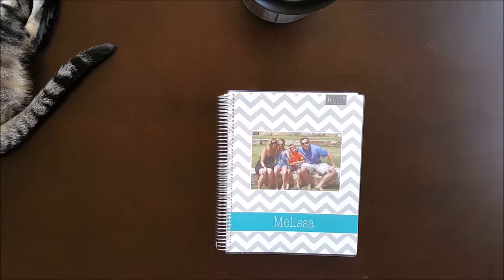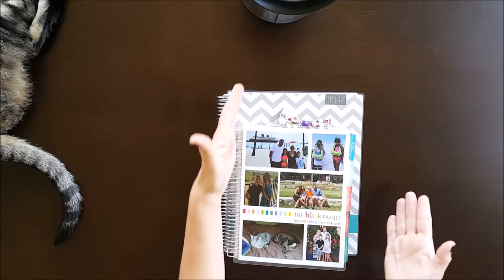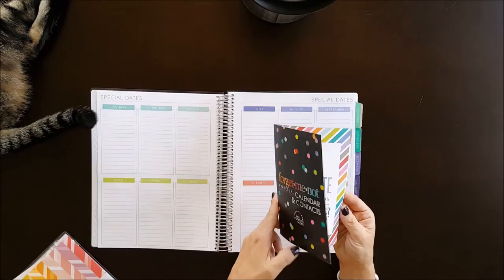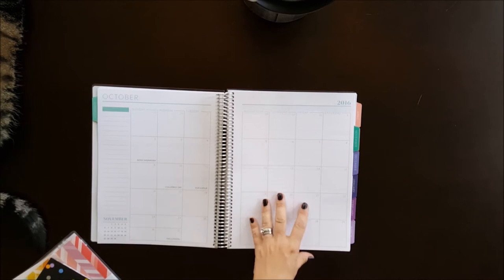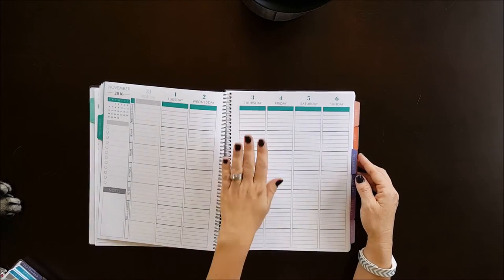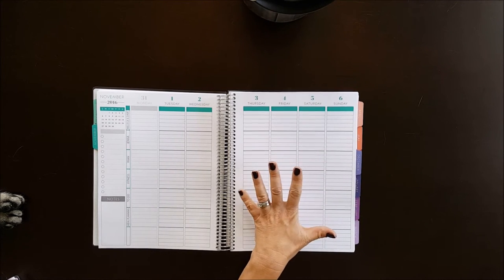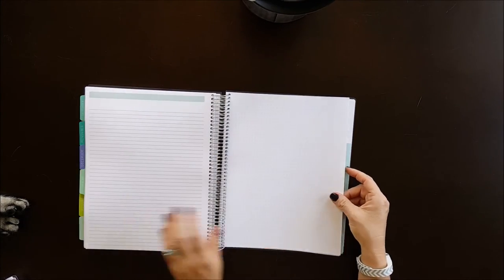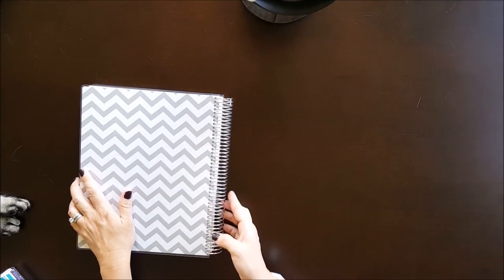PLANNER: Look at the new LARGE Plum Paper ME Planner vs Erin Condren Life Planner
After years with Erin Condren, I decided to buy a large Plum Paper ME Planner because I wanted something bigger. This video shows my new large Plum Planner and compares it with my current EC Life Planner. I run a blog and have a shop with printables. Visit me at MelissaBeeDesigns.com